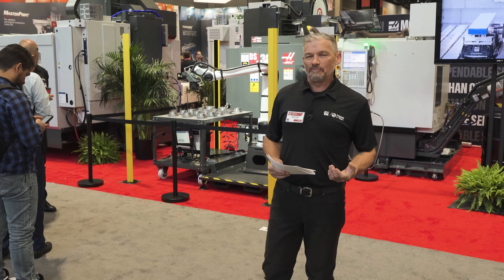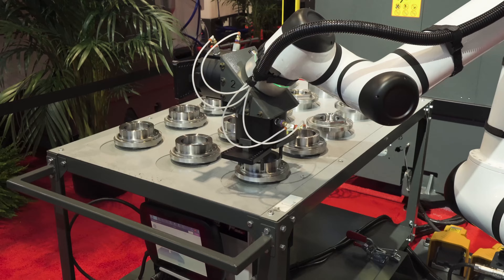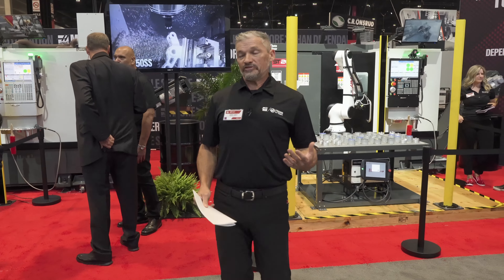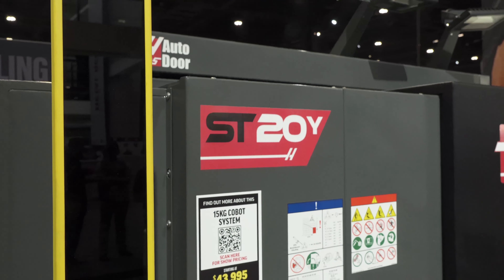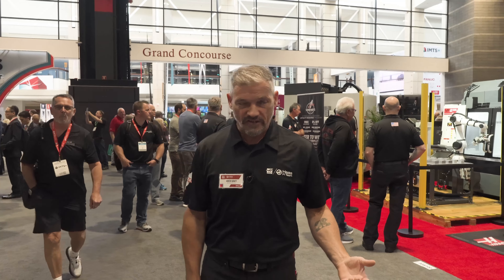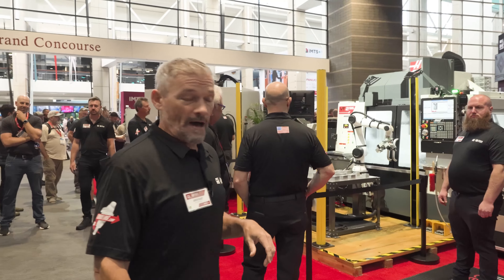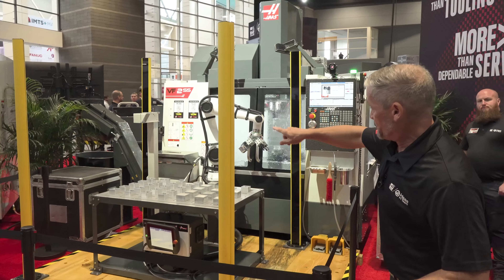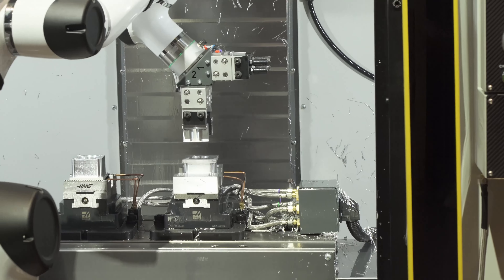IMTS 2024 - Haas Cobots on Lathes and Mills in the Haas booth - Haas Automation, Inc.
Take a quick look at the variety of cobots we have fitted to our lathes and mills in the Haas booth at IMTS 2024.